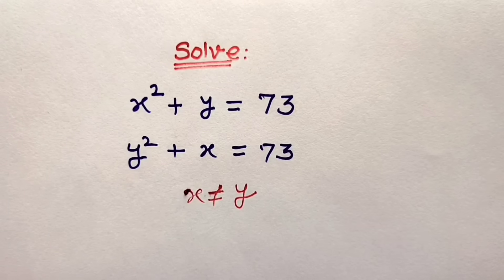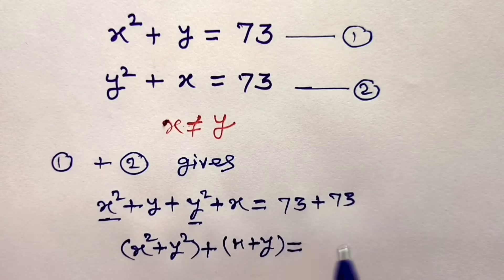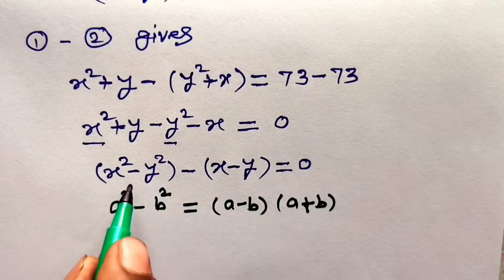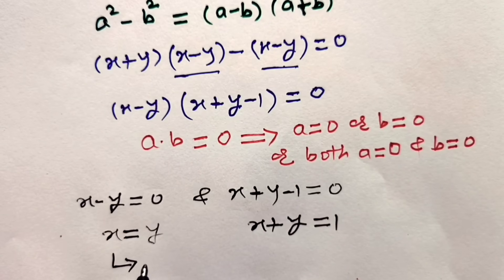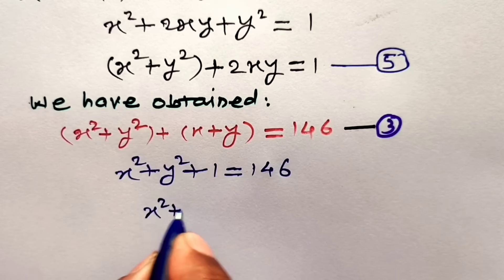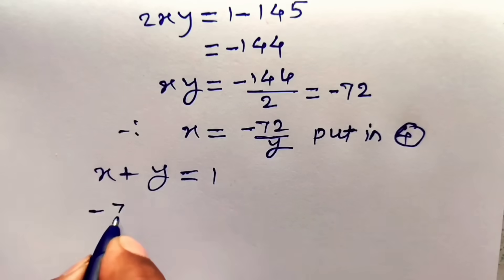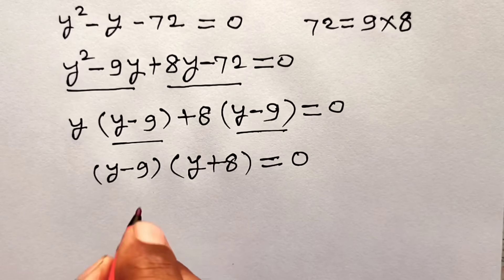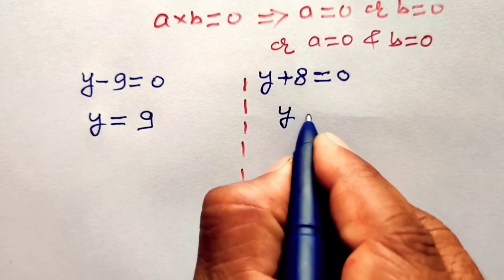A Nice Olympiad Problem | A Nice Olympiad Math Question | Viral Problem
A nice problem.
Problem math.
Nice square root math.
Nice Problem Math
Easy Algebra
Find x
How to solve
Square Root math
Nice exponent math.